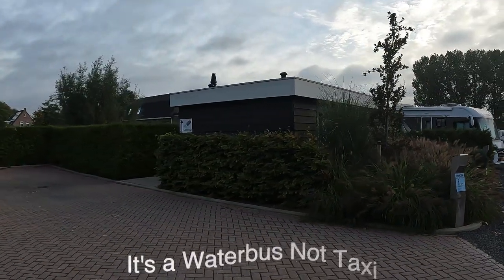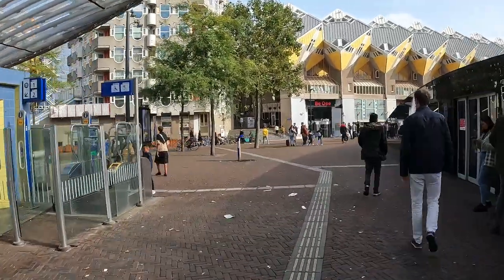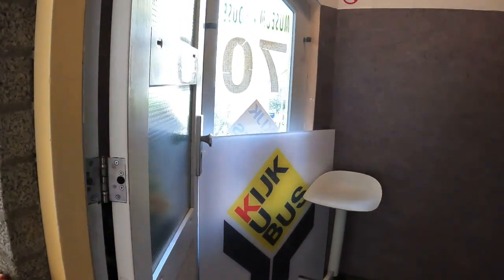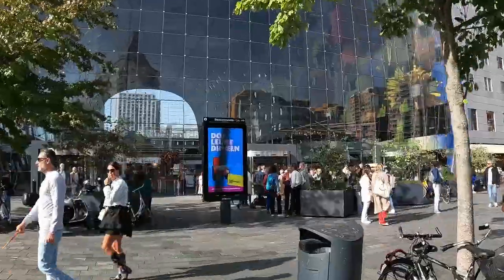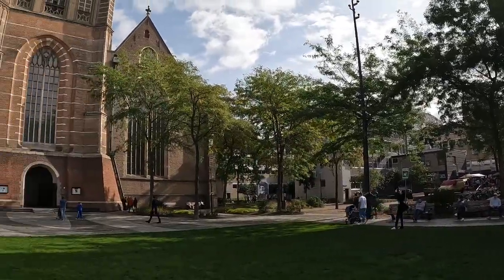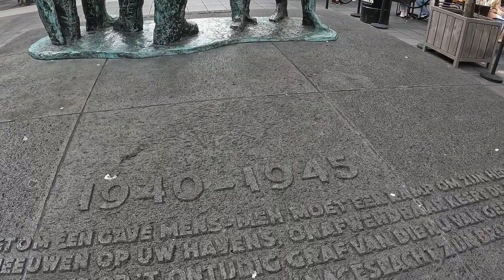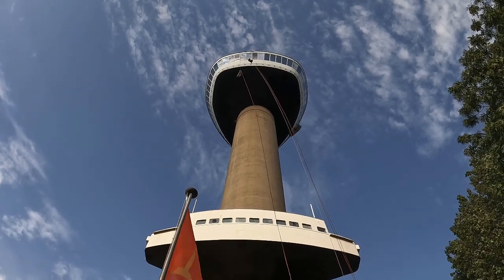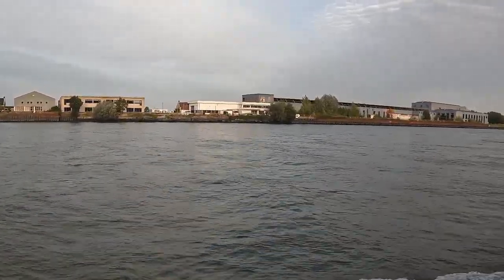Rotterdam and the Cube Houses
We took the waterbus to Rotterdam to witness the Cube Houses and the culture, we were not disappointed.